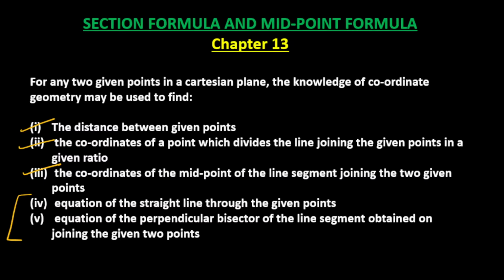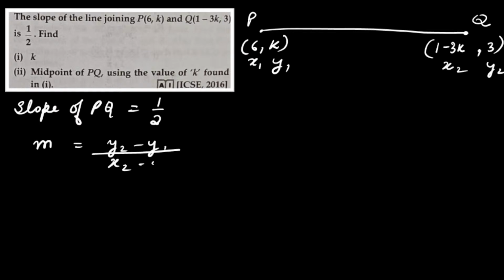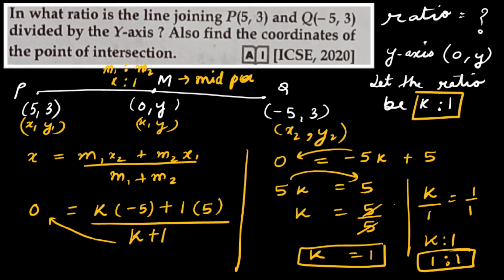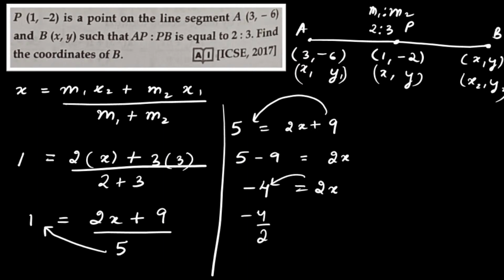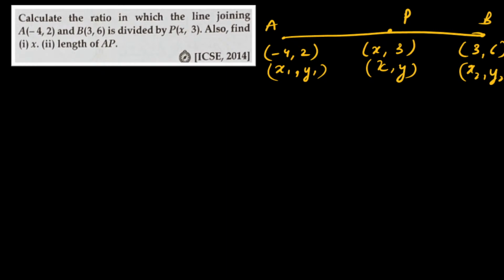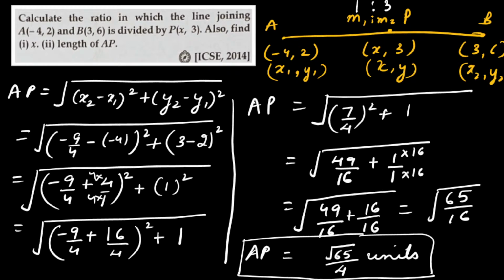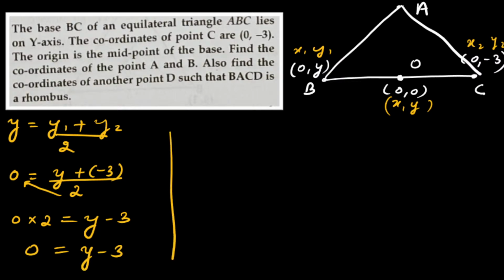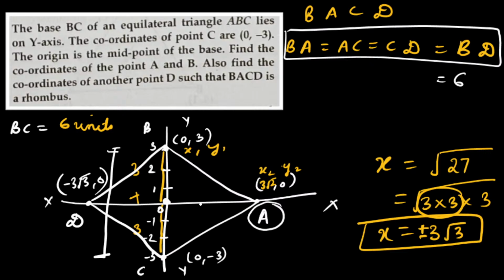SECTION AND MID POINT FORMULA | TARGET BOARDS 2025 | PART 3 | CLASS 10 | ICSE